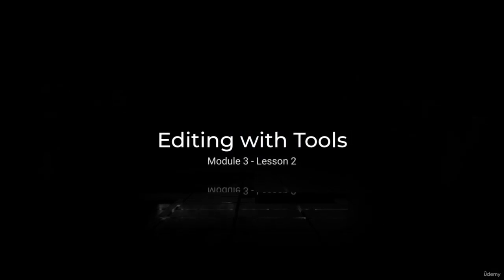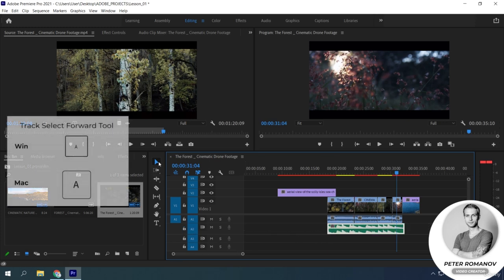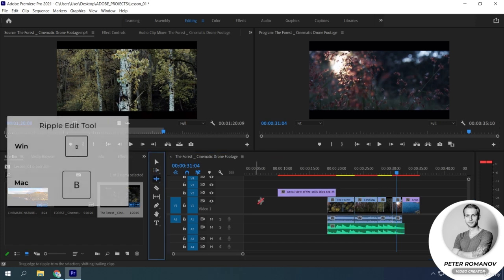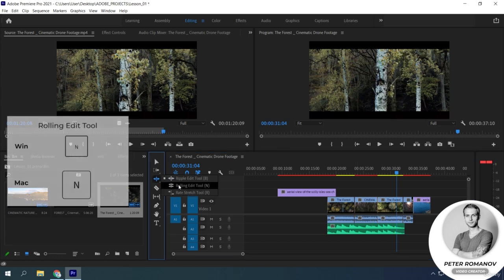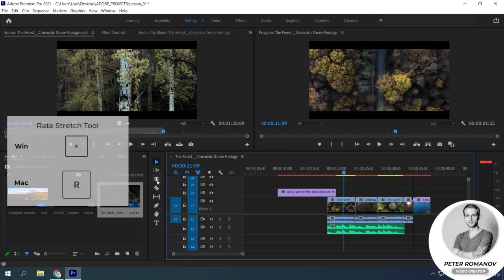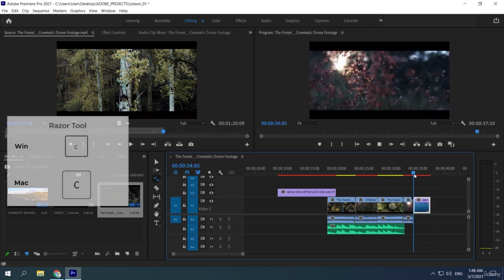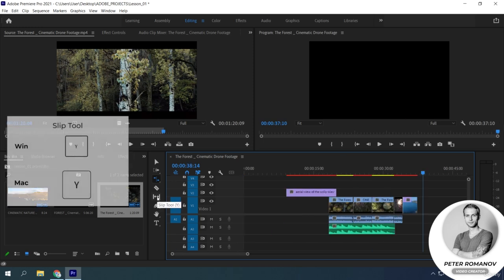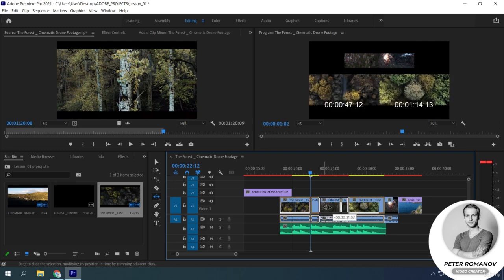014 Editing with Tools - Adobe Premiere Pro Video Editing Course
014 Editing with Tools - Adobe Premiere Pro Video Editing Course Beginner to Pro